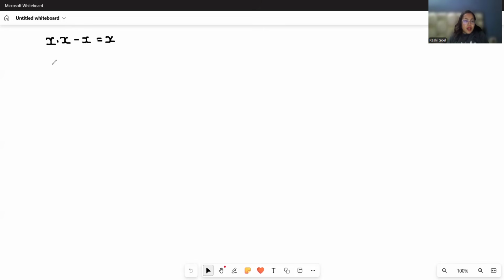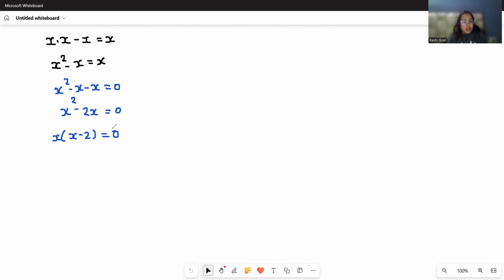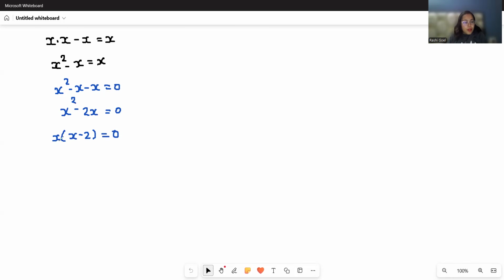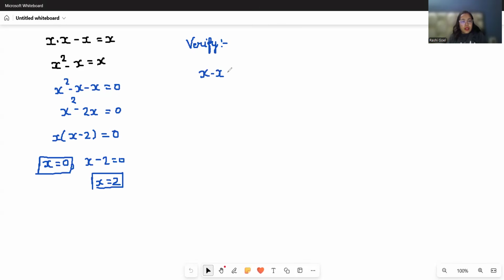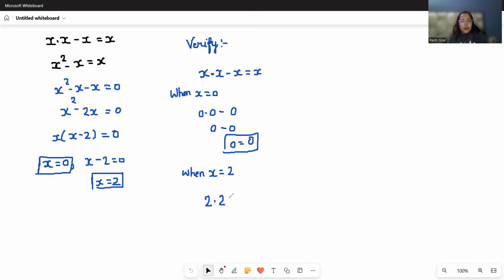IF x.x-x=x then x=? | Math Olympiad Preparation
Can you Solve, IFx.x-x=x then x=?  | Math Olympiad Preparation

exponent
solving equations with exponents
solving exponents
differentiated education
exponent problem
calculating exponents
negative exponents
multiplying exponents
fractional exponents
dividing exponents
rational exponents
meaning of exponent
adding exponents
python exponential
simplifying exponents
exponent math
exponent 2
integral exponents
adding exponents with same base
exponentiate
negative fraction exponents
subtracting exponents
multiplying exponents with same base
exponent examples